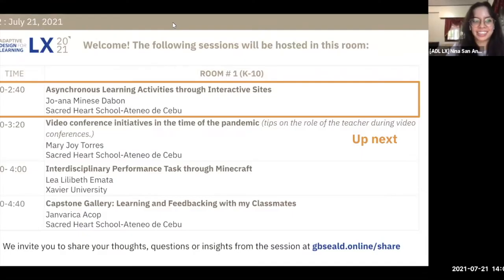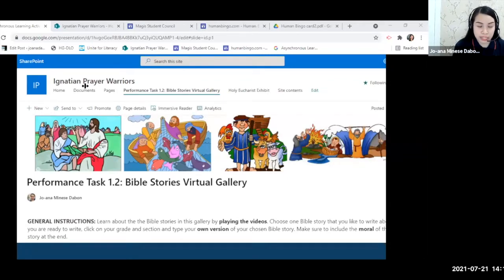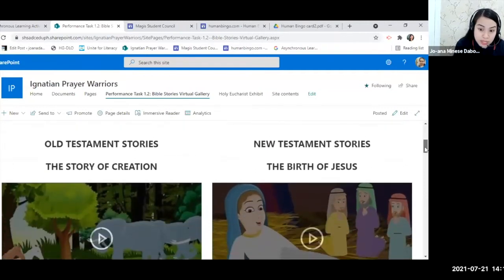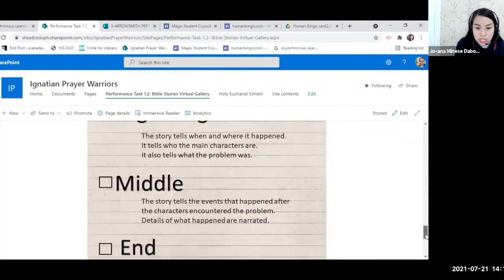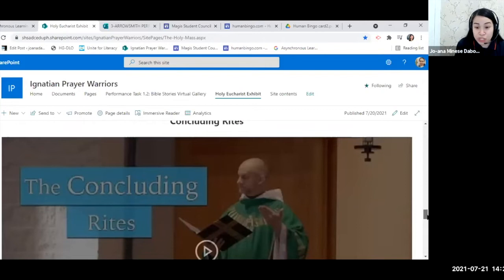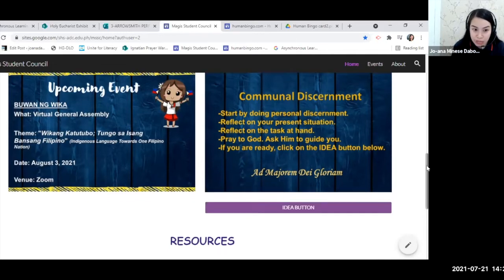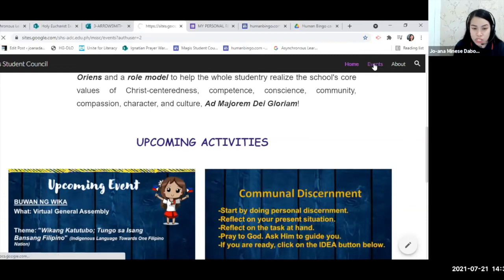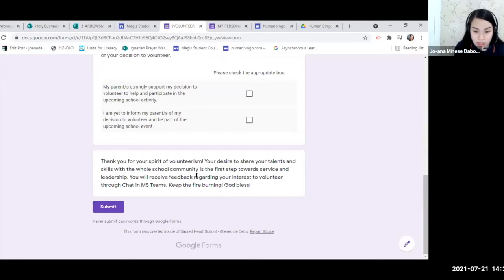(K - 12) Creating Interactive Sites as a Stepping Stone for Collaboration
Presented by Jo-ana Minese Dabon, Sacred Heart School-Ateneo de Cebu
Adaptive Design for Learning - Learning Exchange 2021